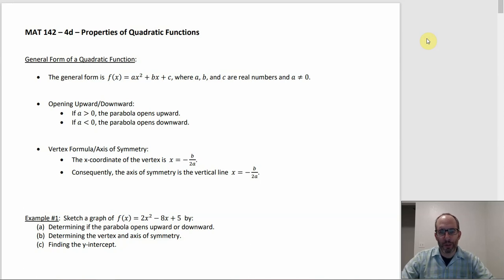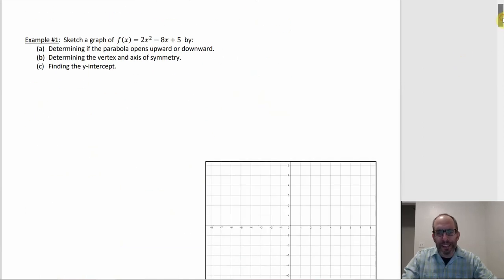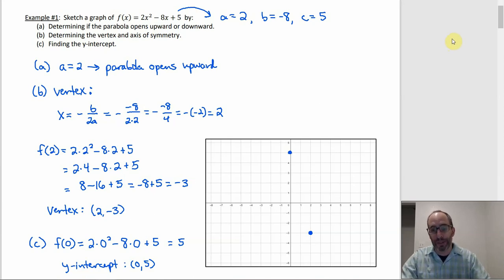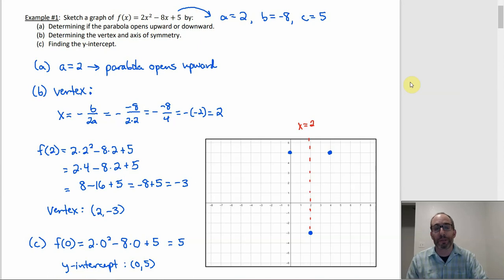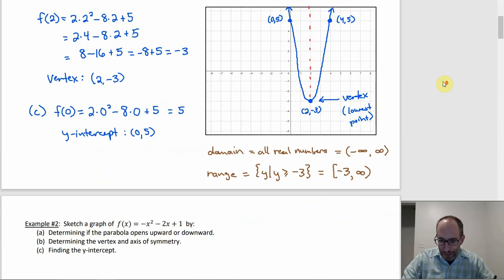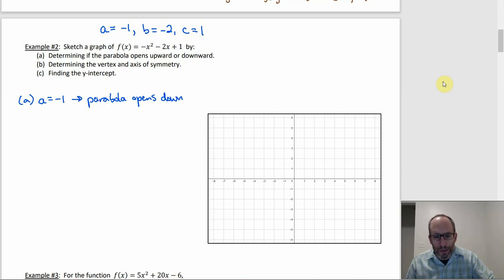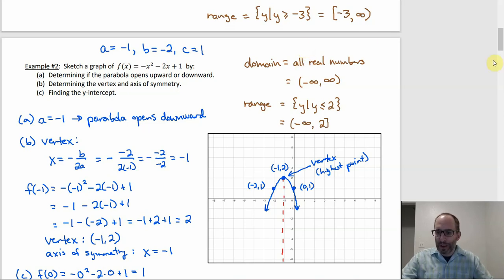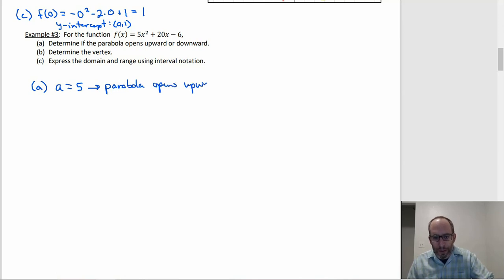MAT 142 - 4d - Properties of Quadratic Functions